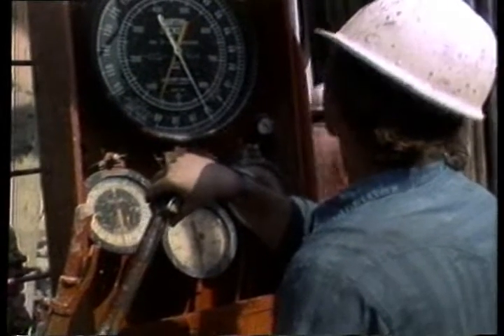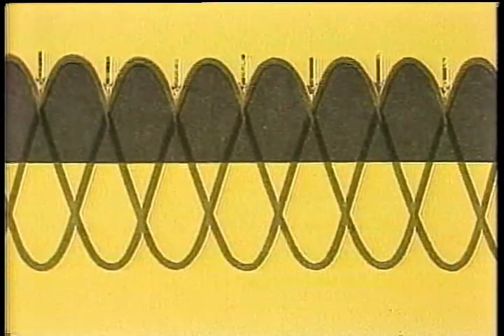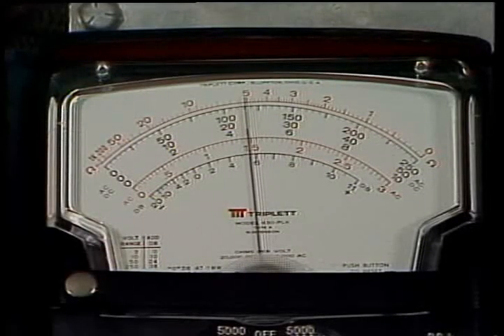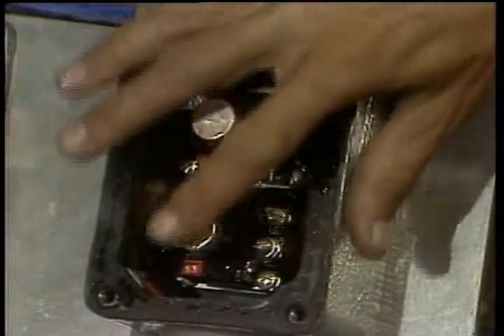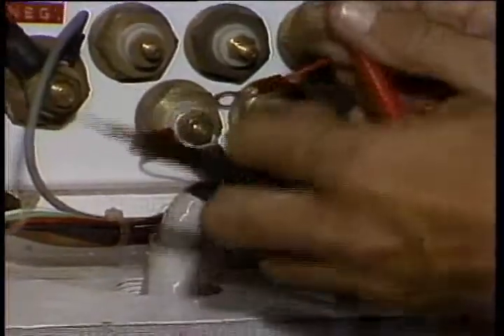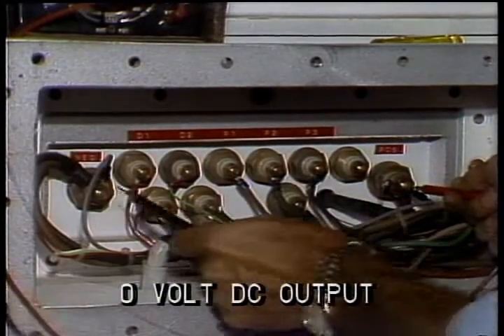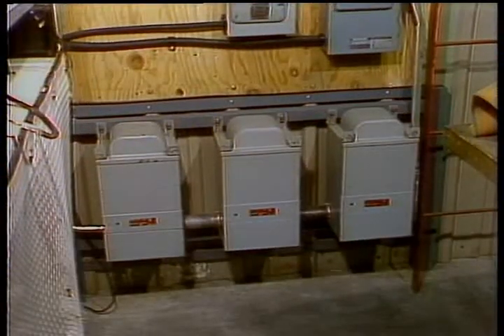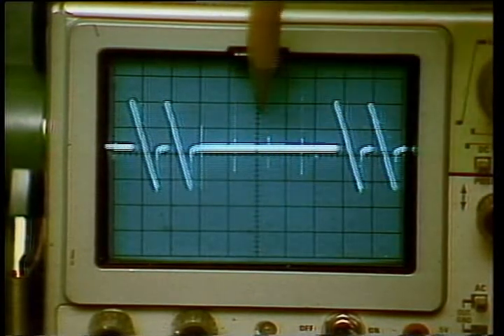brake Electric Controls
eddy current,eddy current brake,lenz law,ELMAGCO,elmagco brake how it works,elmagco brake,elmagco brake 7838 manual